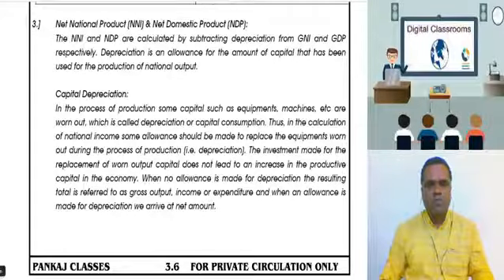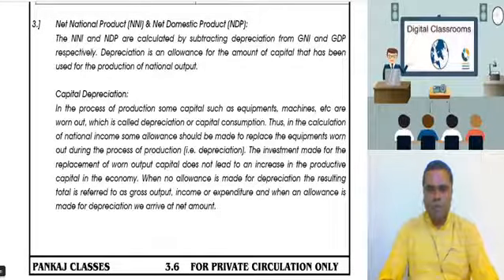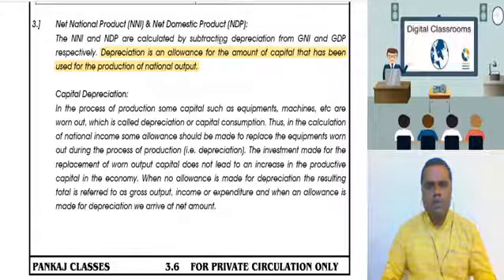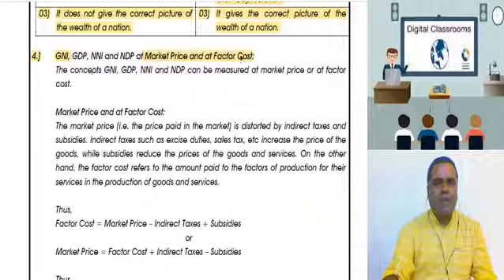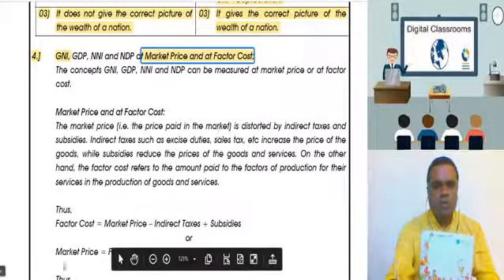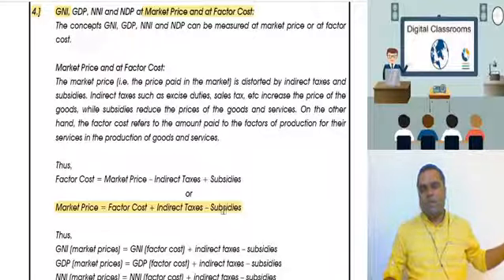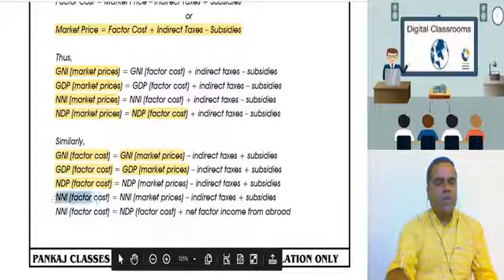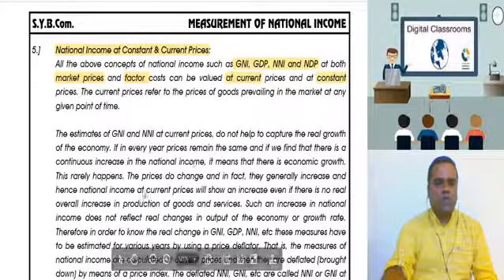SYBcom/SYBaf Economics Chapter 3 Part 4 Concept of National Income (Gurukul Classes)